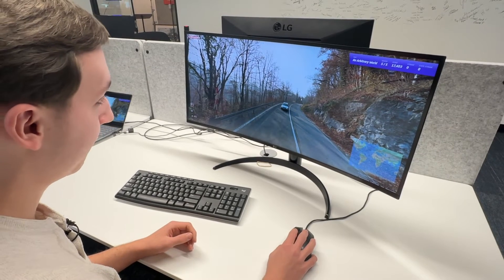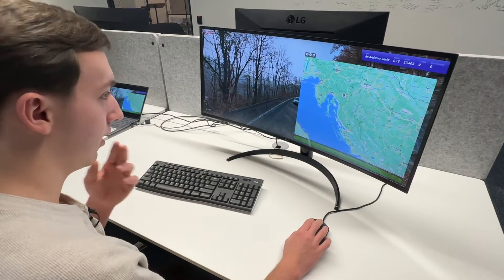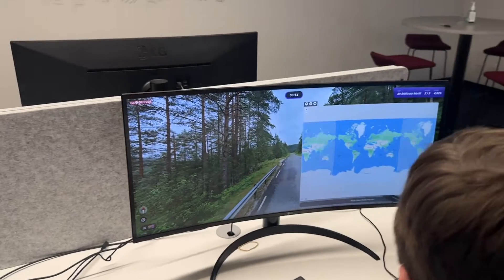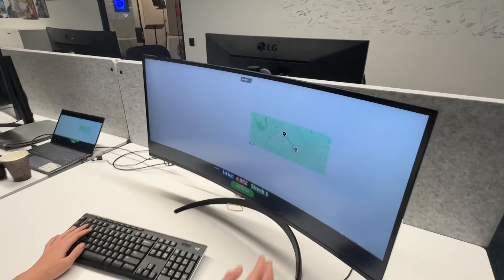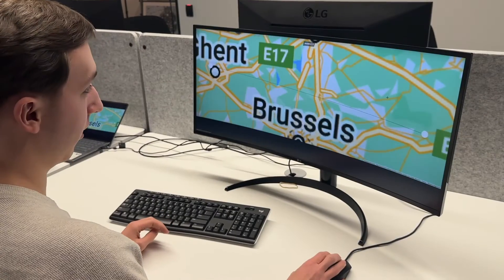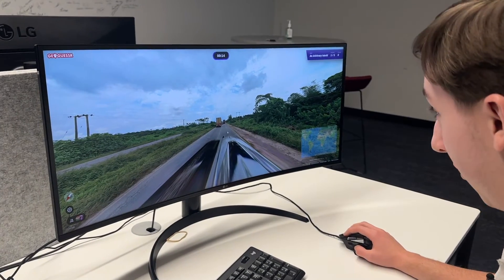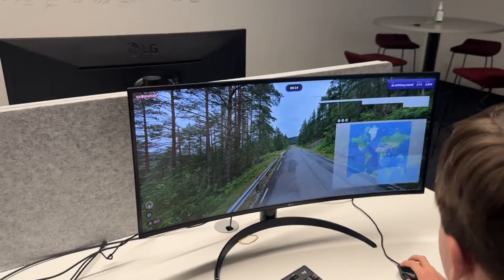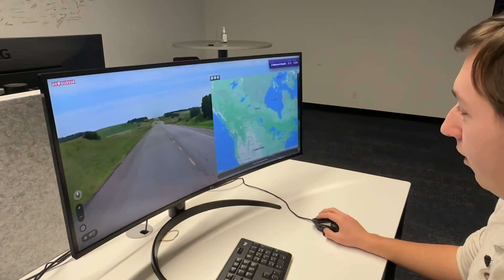How an expert GeoGuesser maps street images in less than 10 seconds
Nathan Pfeffer is a 19-year old from Toronto who is one of the best Canadian players of GeoGuessr, a browser based geography game that uses images from Google Street View. He competed in the World Cup last year and is headed to Stockholm to try to win the whole thing.